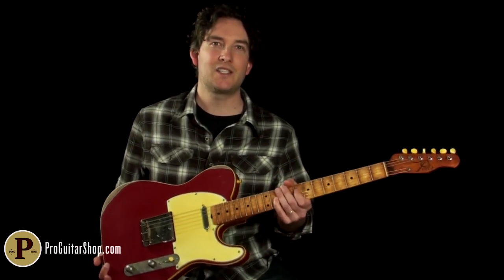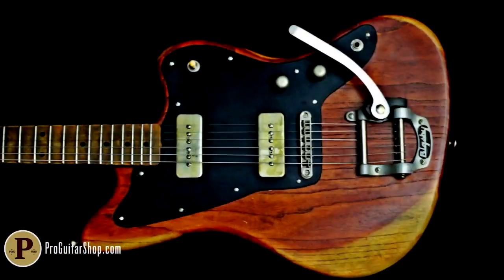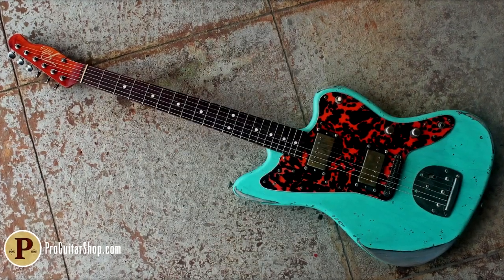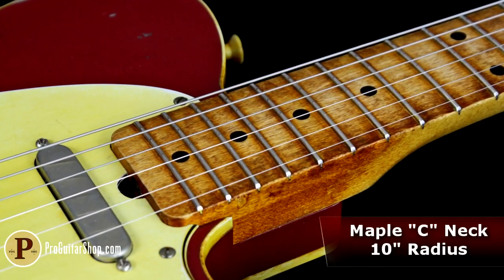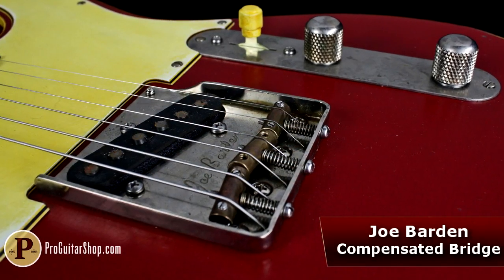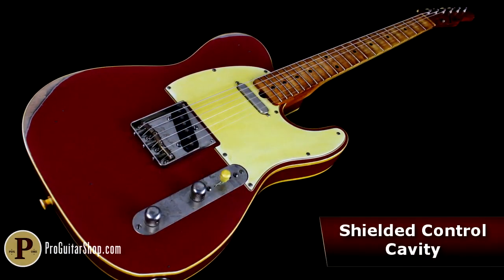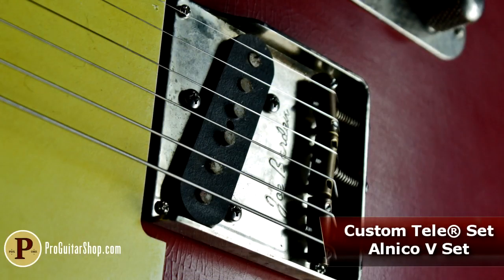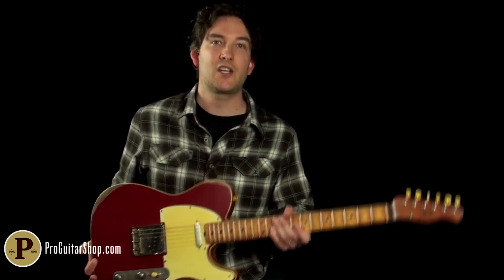Palir Guitars - Model T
John Palir is 'extremely passionate about all things, dirty, rusty and vintage' and it shows in the character he gives these handmade guitars. Since 2009, Palir Guitars have been a family business with just a small crew building vintage inspired models down in Sulphur, Louisianna. The Palir Model T dubbed the "Apple Tree" starts with the double bound body made of alder and finished in a candy apple red nitro finish, complete with pre-aged checking. The maple neck has a C shape with a versatile 10" radius and the back shows Palir's unique coffee inspired finish, a Medium Roast with a worn in satin feel on the back and a fully 'roasted' headstock. Every piece of hardware gets the aged treatment including the white peg Gotoh tuners, the Graph Tech TUSQ nut, control plate and knobs and even the Joe Barden compensated saddle bridge. The attention to detail doesn't stop at the aging process either, inside the control cavity is some of the cleanest wiring you can find with plenty of shielding to keep the single coils relatively quiet. The pickups themselves are a hand wound Custom Tele set from Porter pickups out of Boise, Idaho. They are comprised of Alinico V magnets and have a slightly hotter output for some extra sass!